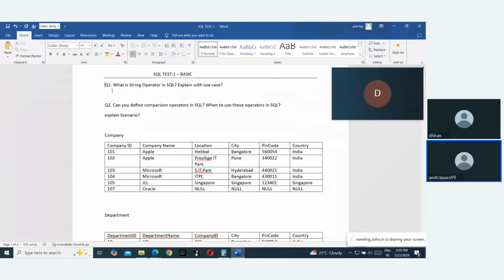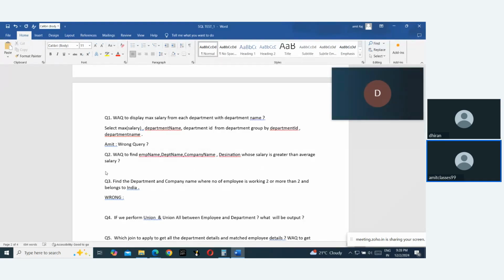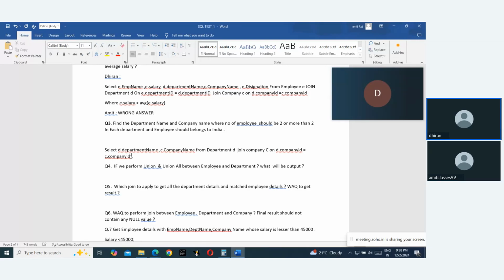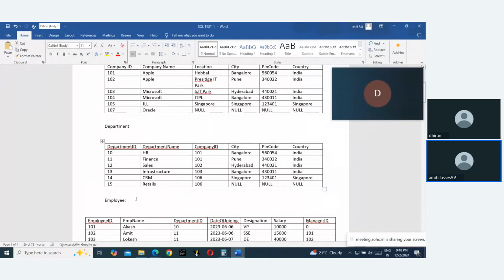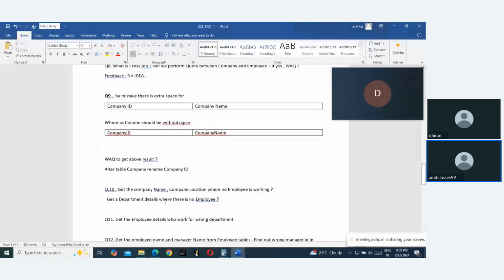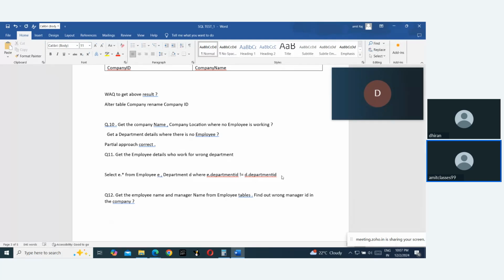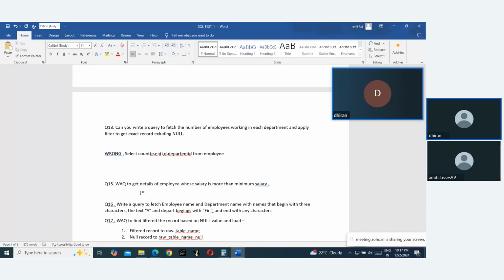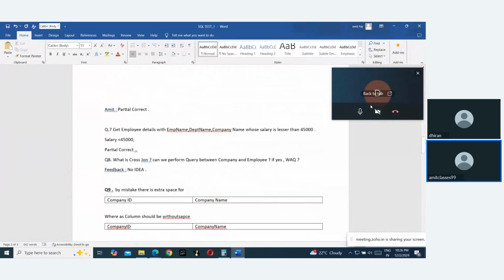SQL Live Interview | Top 32 SQL Interview Question MNC -2024 | MNC Product Level SQL Interview -2024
Candidate will understand How to prepare for interview in SQL for any MNC technical round interview
- Live Experience to understand SQL Interview for Fresher to 4yrs Exp - BASIC SQL Questioned Covered .
- Top 32 Question asked by MNC Companies - product level company